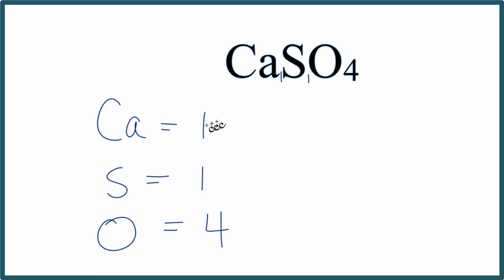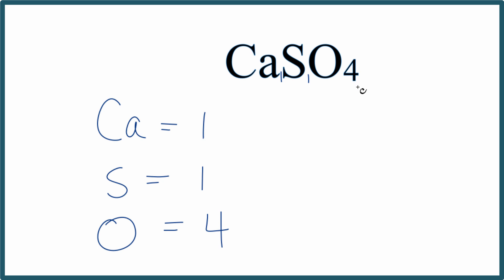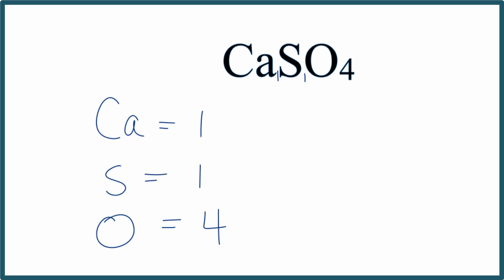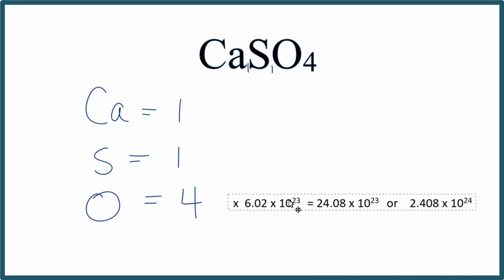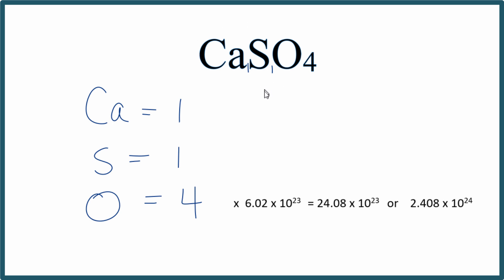Number of Atoms in CaSO4 (Calcium sulfate)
To find the number of atoms in CaSO4,  Calcium sulfate, we’ll add up the number of atoms for Ca, S, and O.  The small number after the element symbol is called the subscript and this tells us how many of that atom are in the compound.

When there is no number after an element, as is the case with Calcium (Ca), we assume there to be one atom of that element.  For example, in CaSO4 we have only one Ca atom.

For CaSO4  there are a total of 6 atoms in the compound.

To find the number of atoms in one mole of CaSO4  we multiply the number of each atom (for example there are four Oxygen atoms) by Avogadro's number, 6.02 x 10^23.